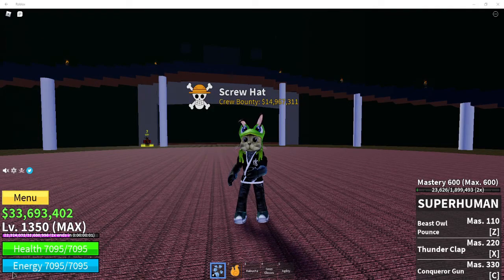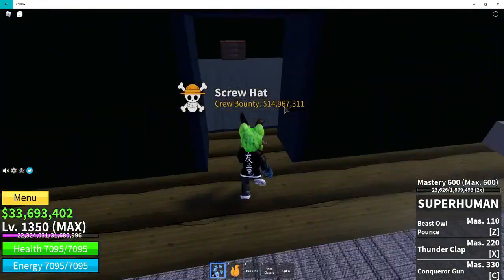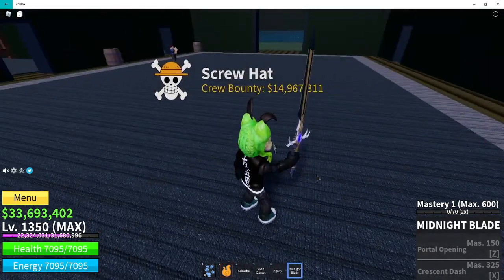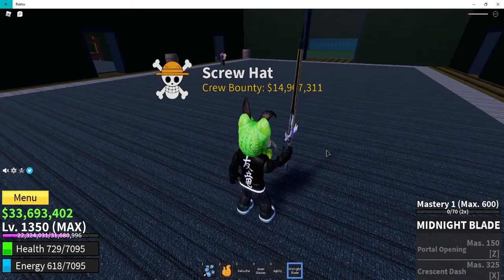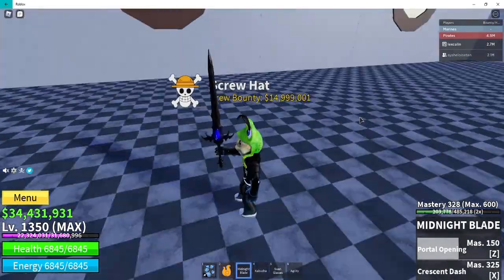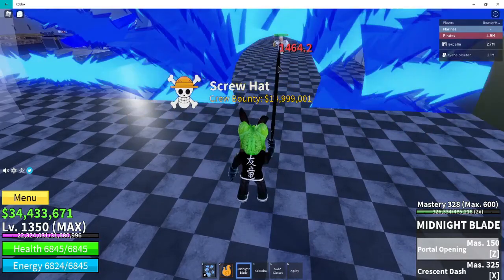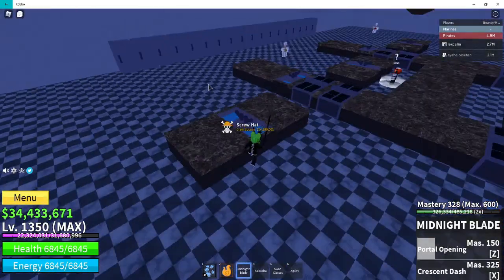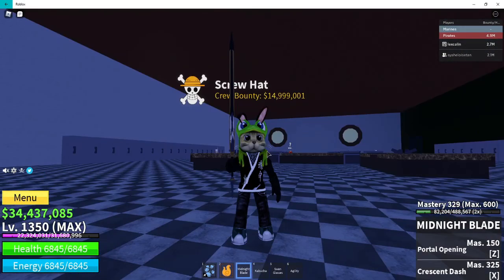How to get MIDNIGTH BLADE in Blox Fruits and skill Showcase